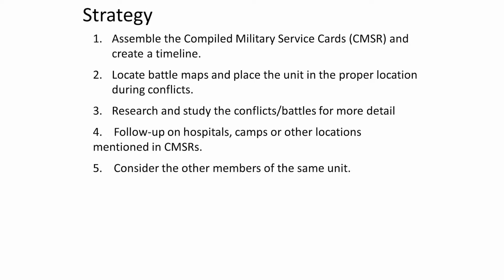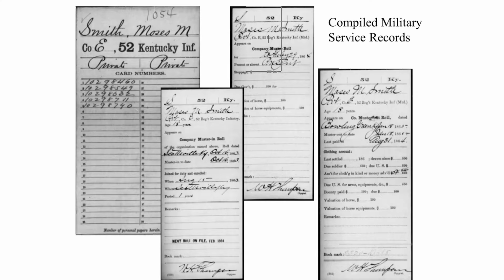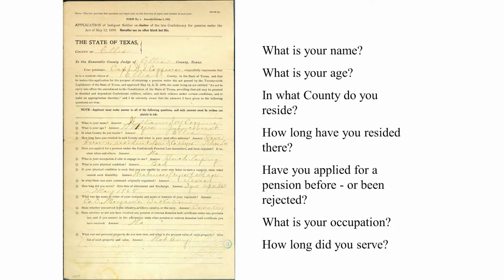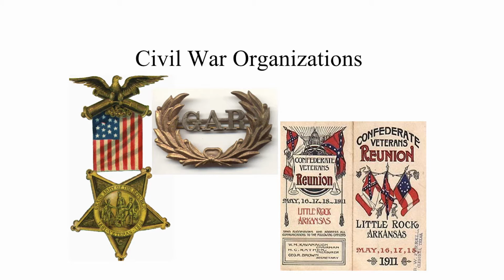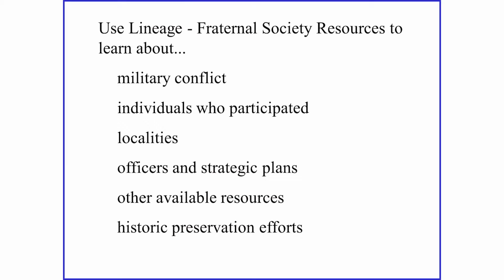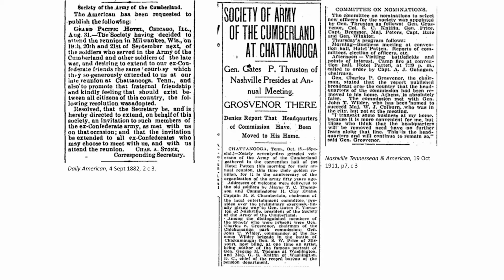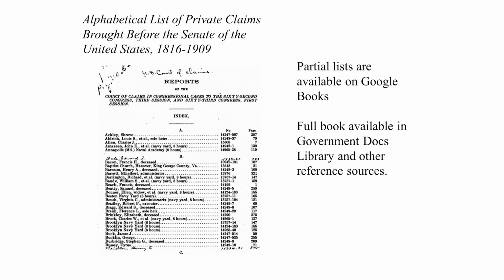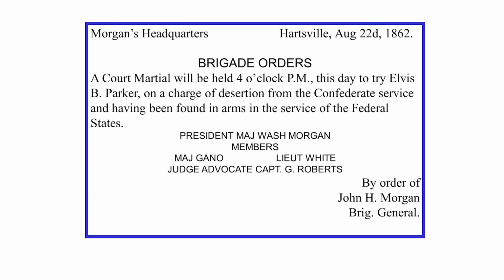Library and Archives Workshop: Cross Connections to the Civil War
The Civil War has touched the life of almost every U.S. citizen but connecting families with complete records can present challenges. Presenter J. Mark Lowe demonstrates how to search and use the wide variety of records available through the Tennessee State Library and Archives to draw a more complete picture of their Civil War ancestor and family history.